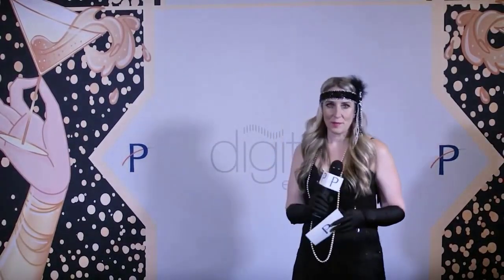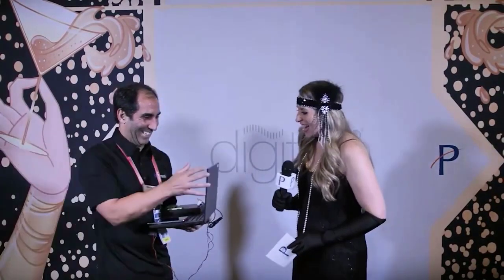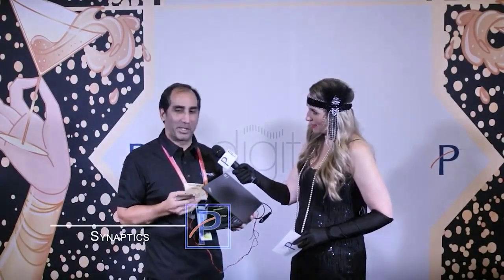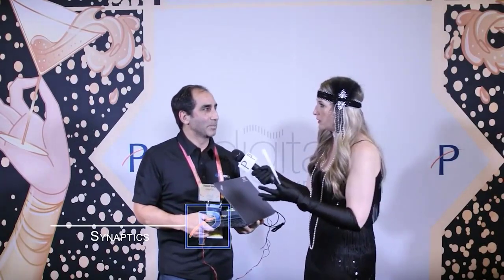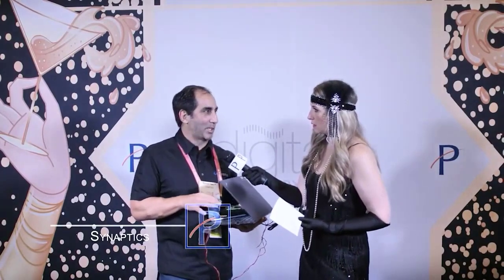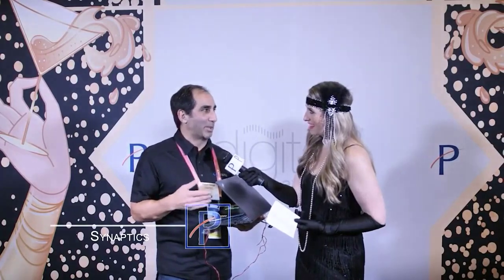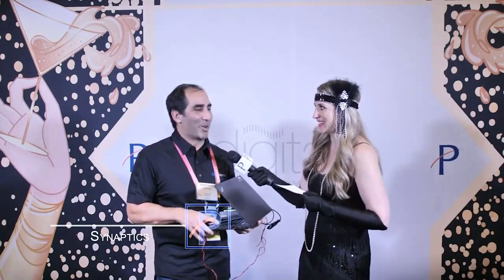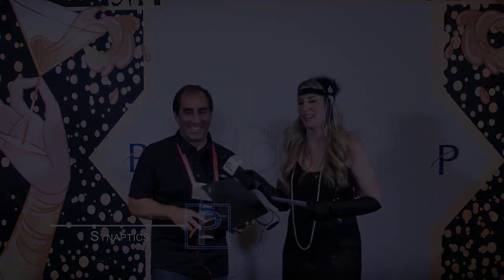Pepcom 2023 - Synaptics Resonate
Vineet Ganju discusses Resonate, Synaptics' latest audio technology that uses the mobile phone's display to generate audio for a more immersive user experience. This also removes the need for traditional audio drivers and associated circuitry, thereby freeing up space while also enabling higher quality audio, at one-third the power consumption, and with fewer openings around the enclosure to minimize moisture and dust ingress.